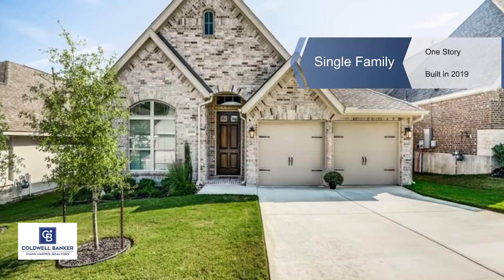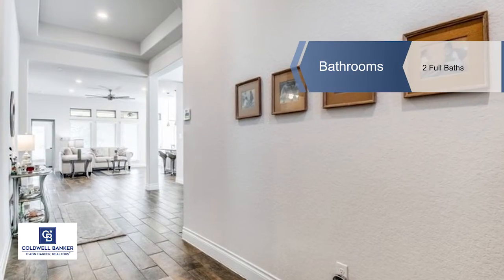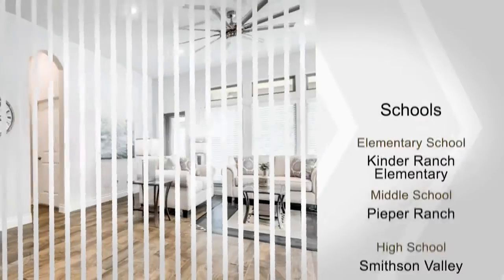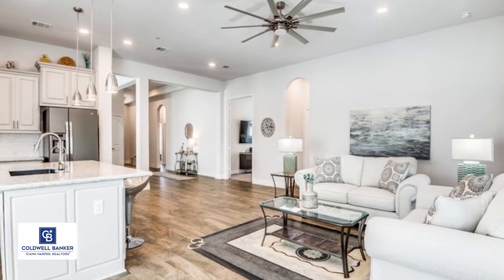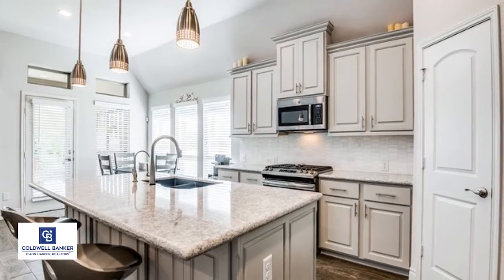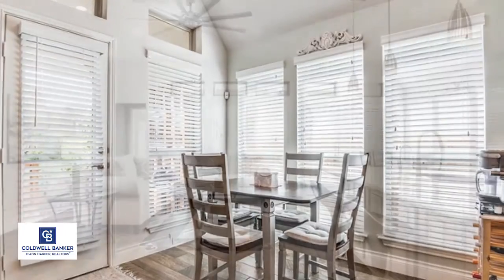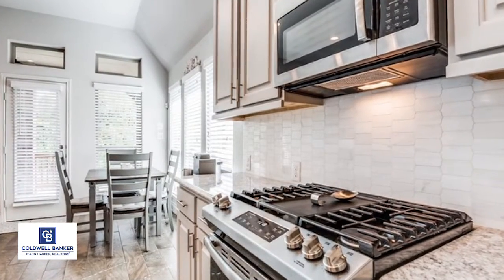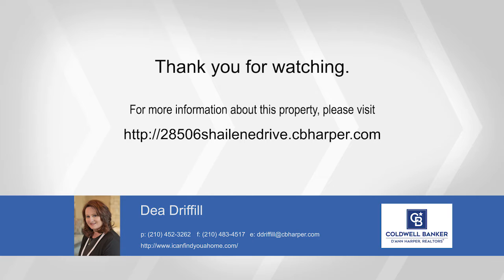28506 Shailene DR ~ San Antonio, 78260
Completed at the end of 2019, this gorgeous Perry Homes® single story showcases an open floor plan and plentiful upgrades to the builder model. Chic curb appeal is created by the rich brick exterior and professional landscaping. Enjoy entertaining at any level within the light-filled dining room and open-concept living area. These spaces flow seamlessly into the gourmet island kitchen and adjacent casual dining area. Set beneath vaulted ceilings, each of these ceilings features wood-look ceramic tile floors, contemporary color palette, and thoughtfully placed picture windows. The household chef is sure to appreciate the custom cabinetry, high-end hardware, granite counters, elegant tile backsplash, gas stove, large pantry, water filtration system, and water softener. Generous accommodations include three large secondary bedrooms, one of which currently functions as a media room with TV bracket to convey. The second of those bedrooms also contains a TV bracket, as well as a ceiling fan and wall switch fan control to convey. Relax and unwind within the owner’s suite, boasting a generous walk-in closet plus spa bath with dual vanities, soaking tub, and tile shower. The privately fenced back yard offers a spacious covered patio with ceiling, a great spot for outdoor entertaining. Nestled within one of San Antonio’s fastest growing new communities, Kinder Ranch provides gated entry, neighborhood pool, clubhouse, park, playground, and jogging trails.